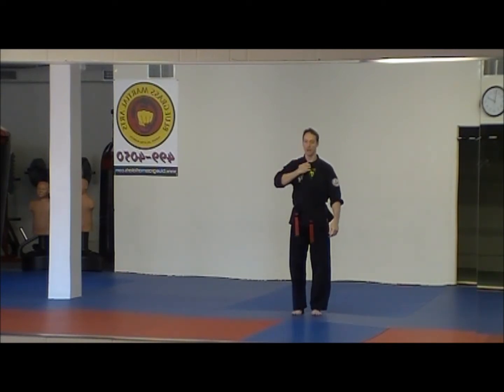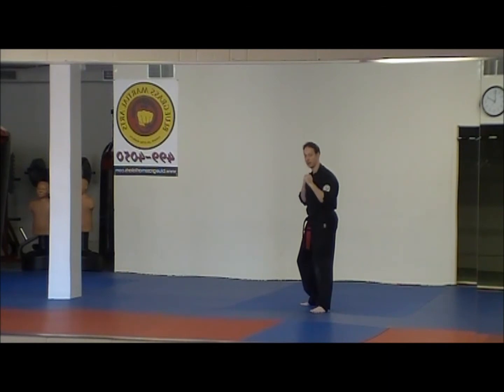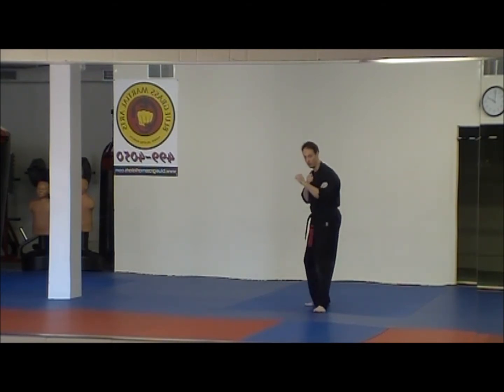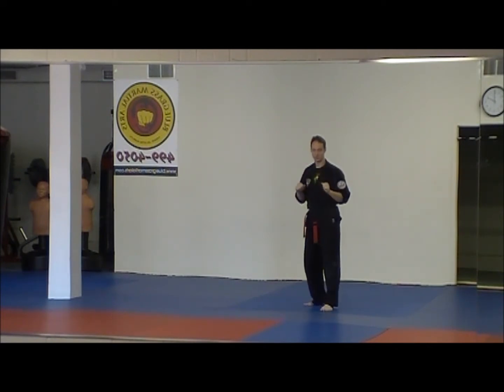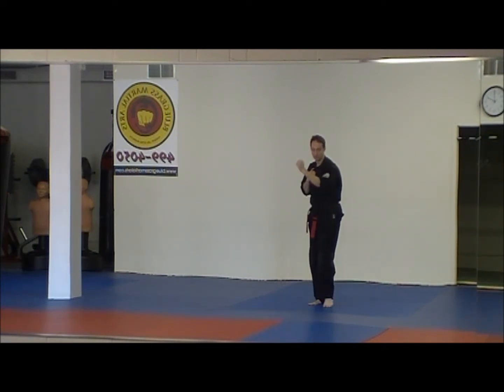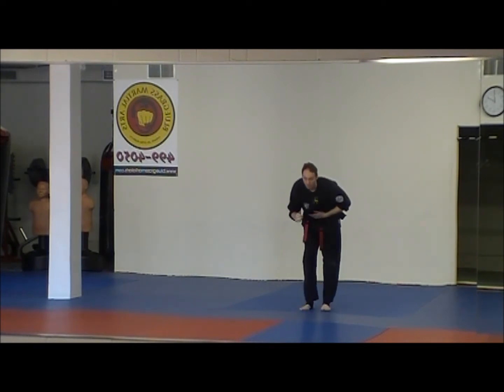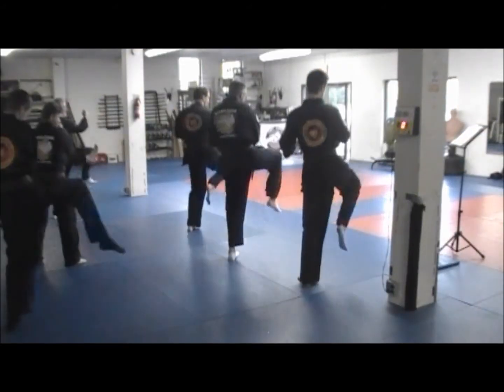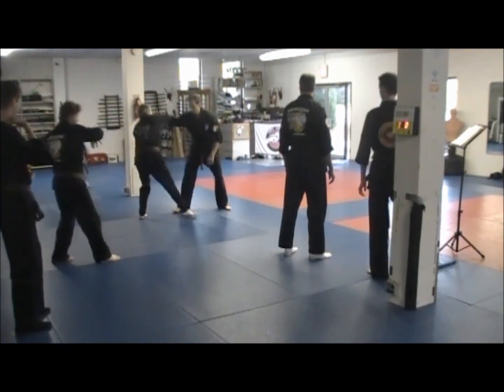Delayed Sword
Shot in Mirror Image for Simplicity of following Video Instruction
Bluegrass Martial Arts
Kenpo Karate Yellow Belt

Attack – right direct lapel grab
1. left hand pins Uke’s right hand, left retreat step to 6:00 into right side neutral bow, right arm covers high
2. right snapping front kick to Uke’s abdomen
3. right plant to 12:00 into right neutral bow, right outward hammering sword hand strike behind Uke’s right ear (mastoid)

Jujutsu Extension
4. right hand grabs Uke’s right hand grasping the weak side
4. right retreat step to 6:00 into left neutral bow, left hand grab Uke’s hand grasping the thumb side and twist his right arm clockwise for inward wristlock
5. right snapping front kick to Uke’s ribs
6. full cover out to 6:00

Karate Extension
4. pivot clockwise to right forward bow, left cross thrusting palm strike to Uke’s chin, right hand chambers
5. pivot counterclockwise to right neutral bow, right thrusting palm up uppercut to Uke’s chin, left hand cross covers low
6. full cover out to 6:00